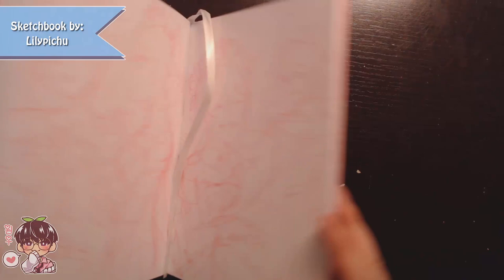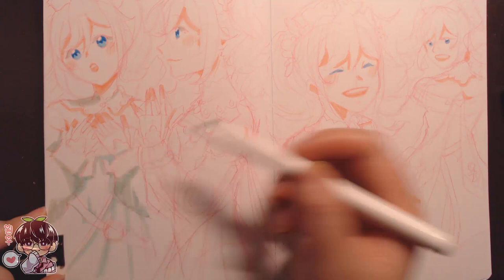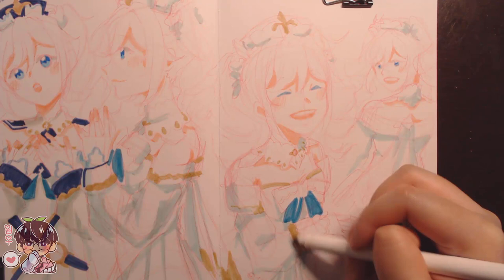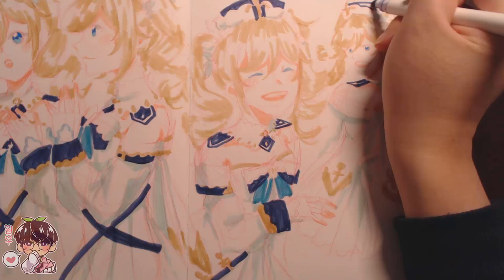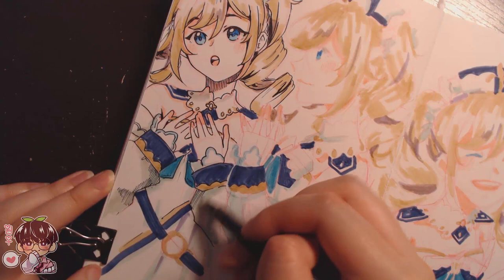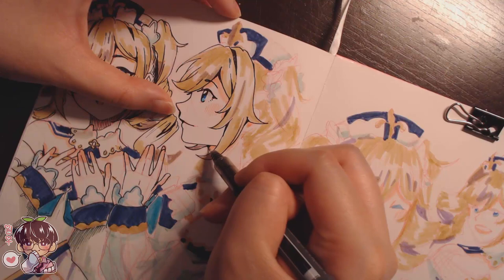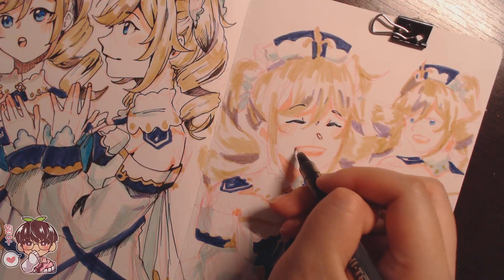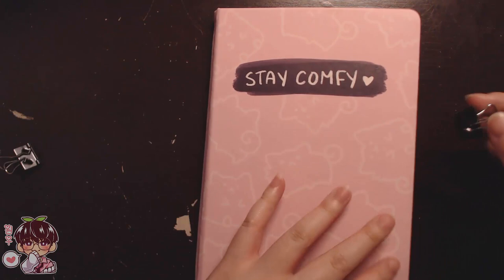Sketchbook Doodles Page: 46 |Marker Doodles!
Hello hello!
I haven't done a sketchbook doodles spread where I used my crayola super tips in a long time! So I hope that you guys enjoy this little spread of Barbara!
The voice over felt a bit random as usual so sorry if this wasn't pleasant to listen to haha!
Bye!

Materials:
-Sketchbook by LilyPichu
-Pilot HI-TECHPOINT V5 (0.5)